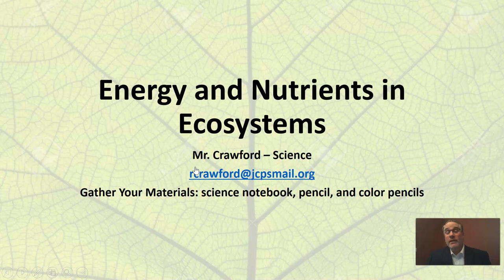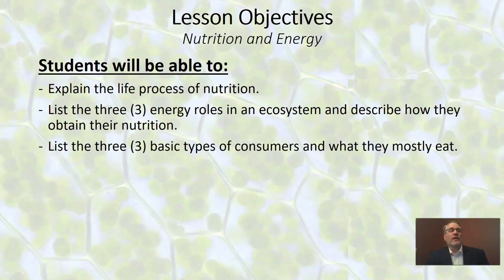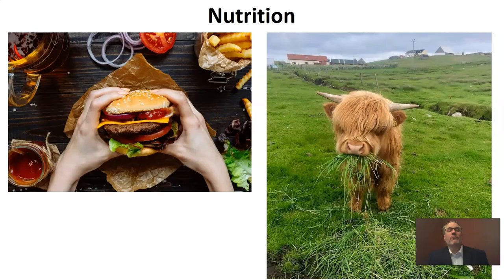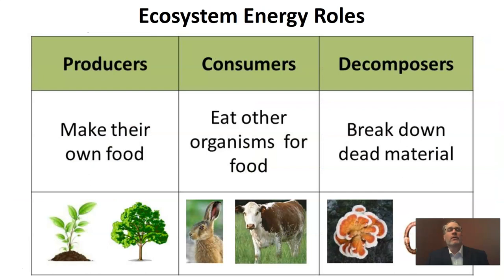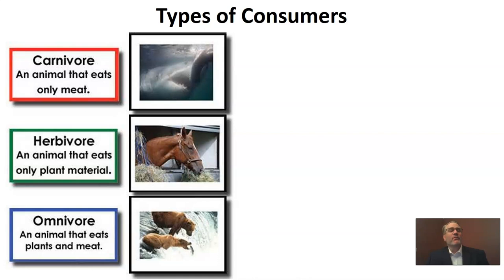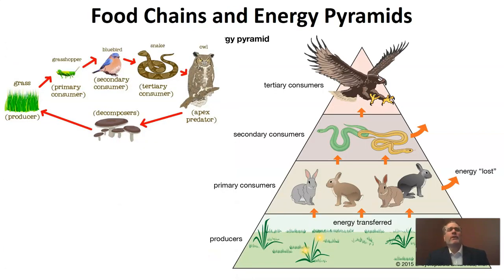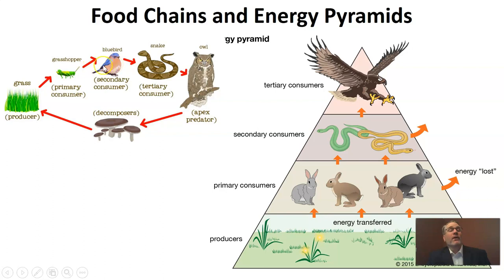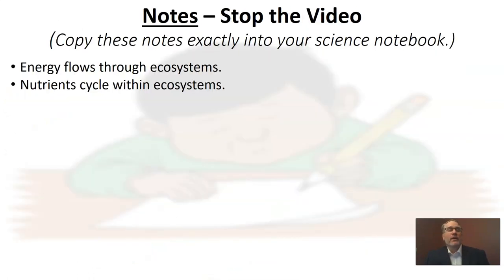Energy in Ecosystems